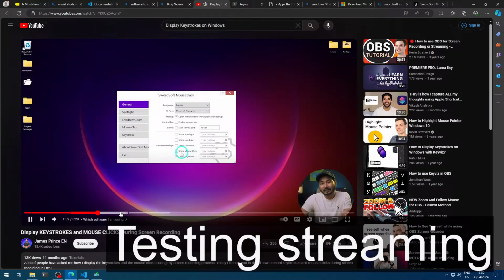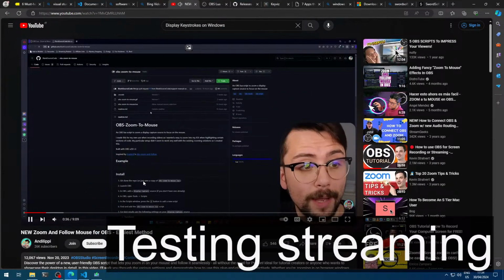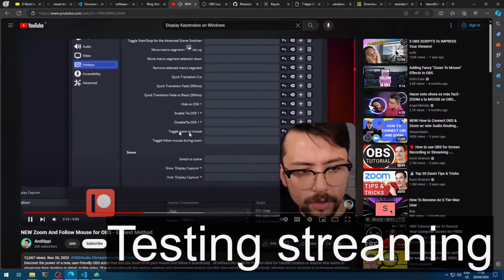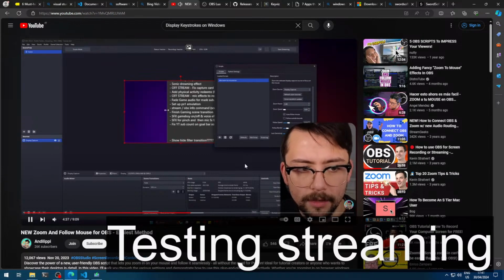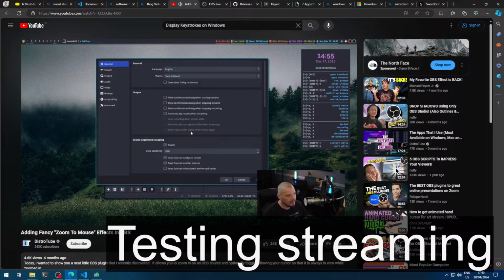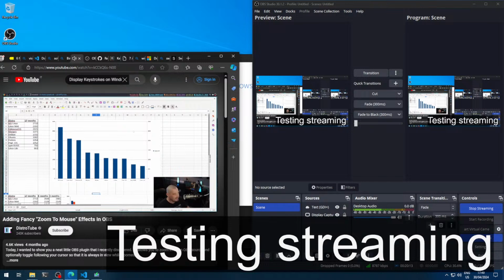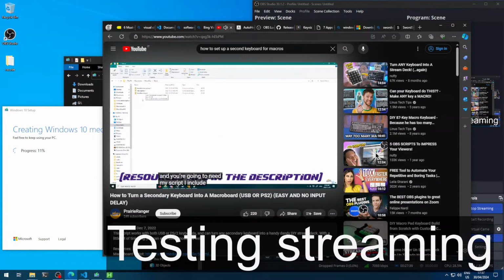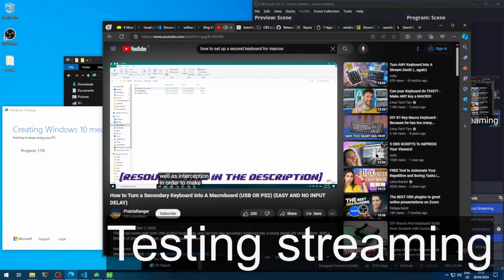Life.P Live Stream - Streaming tests